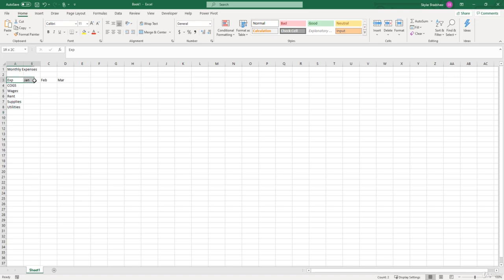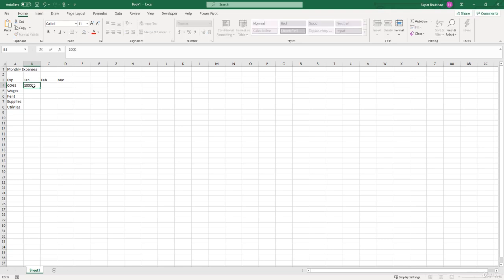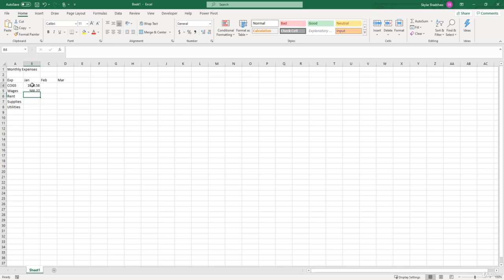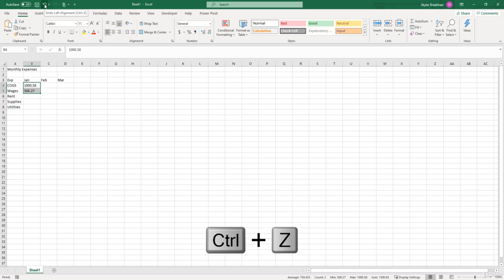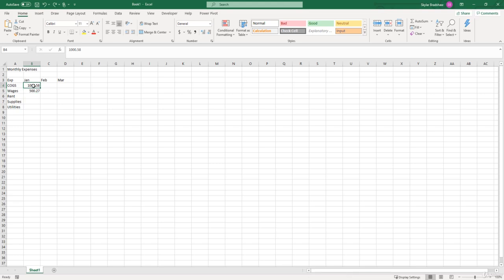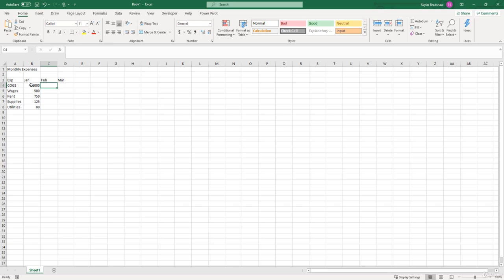Microsoft Excel Free Complete Course Learn Skill Free - Part 2 Entering Numeric Values in Excel